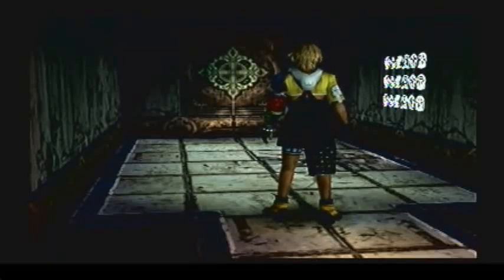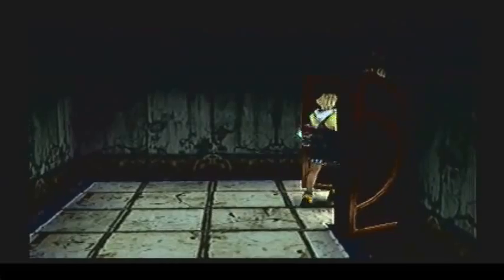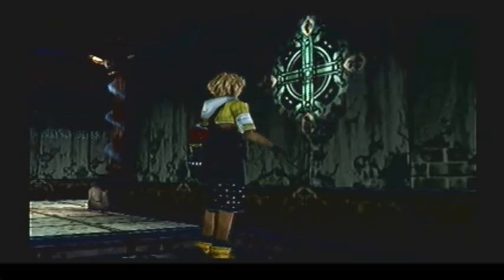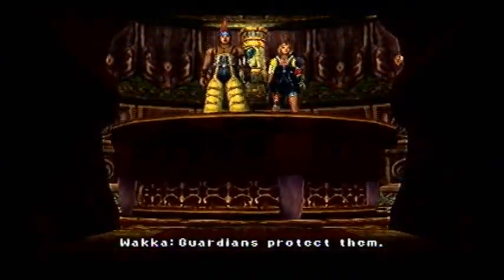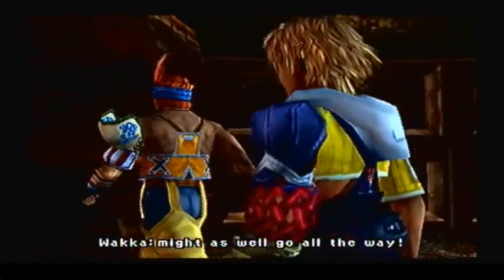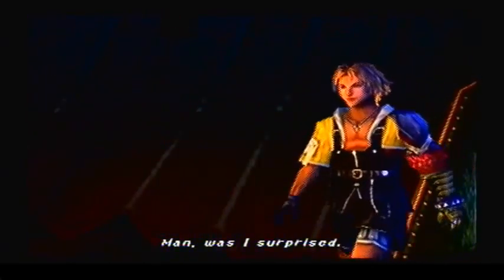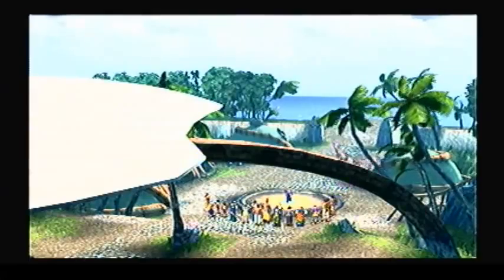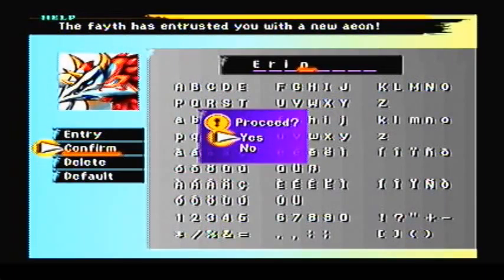Let's Play Final Fantasy X #10 - To The Cloister of Trials!!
In this episode we meet up with Yuna as we see her Summon Valefor.  A quick note though, since theres not enough male Aeons to go around, I had to come up with something to include everyone I wanted to include.  So my apologies to AloyalGamer but I had to use the unisex property of your name for this to work out.